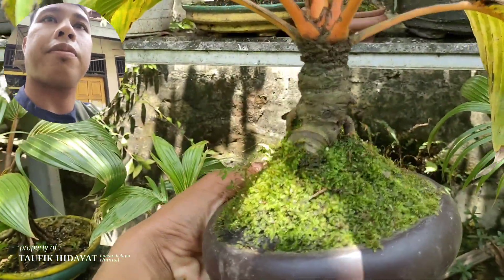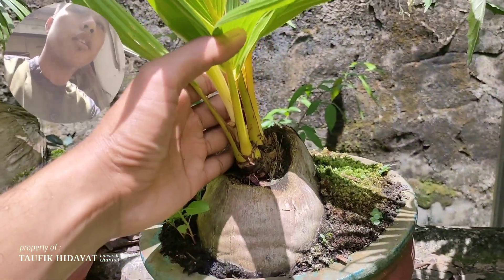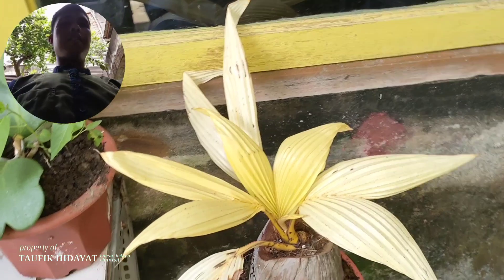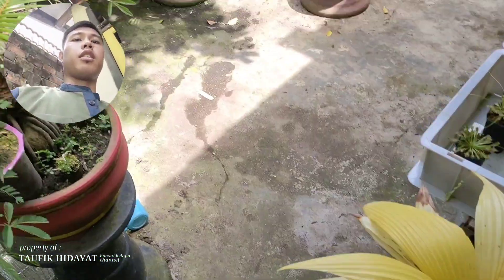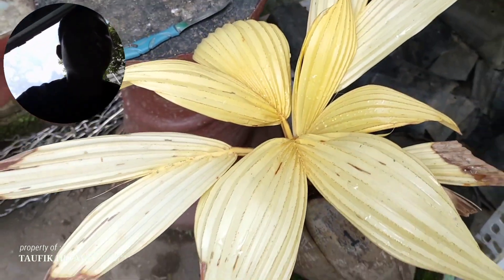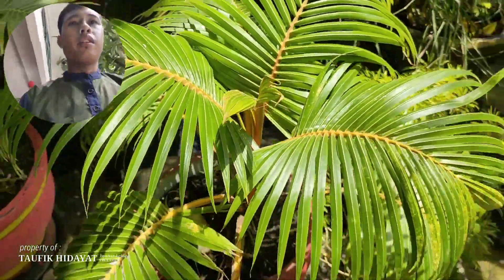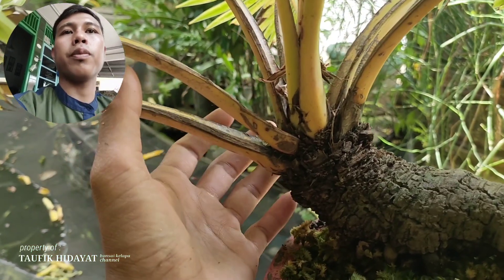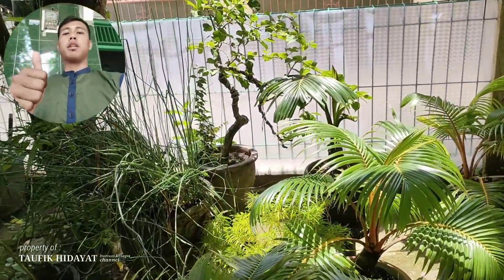KOLEKSI BONSAI KELAPA MEWAH OM ARI PALEMBANG